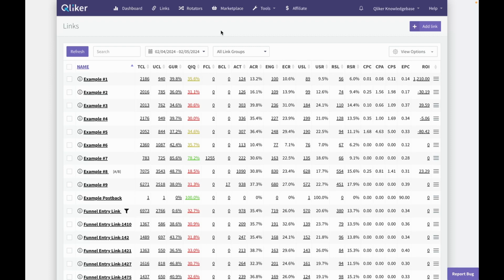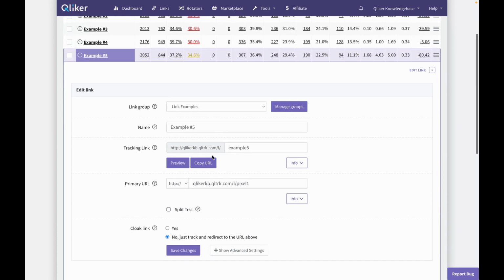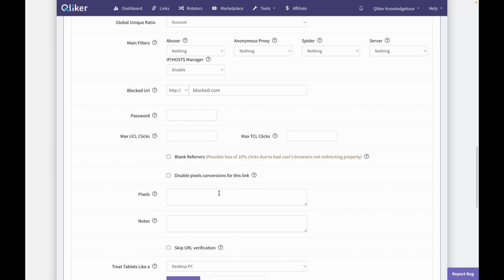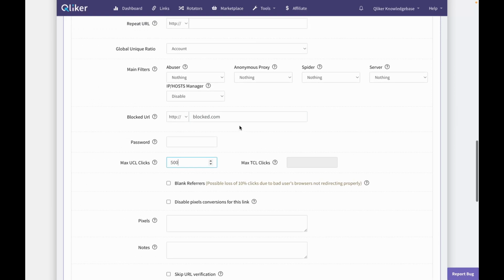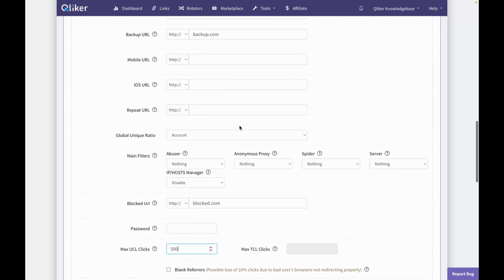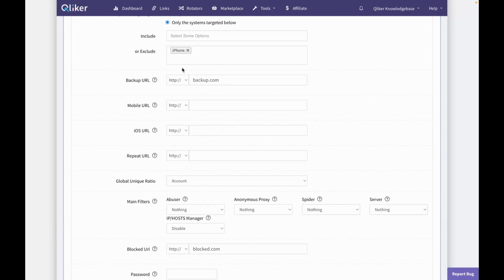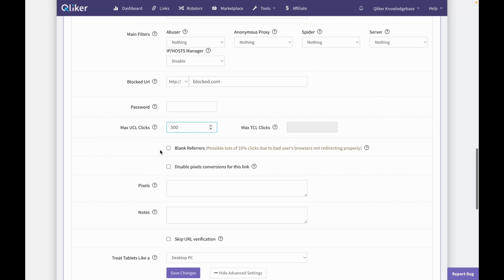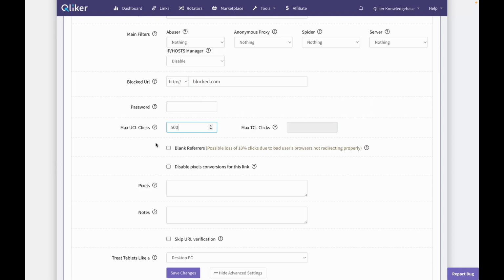How to set up max Unique clicks and max Total clicks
Welcome to our tutorial on setting up maximum unique and total clicks for your Links!

Are you interested in controlling the number of clicks your Link receives? In this video, we'll walk you through the process of configuring maximum unique and total clicks to manage your Link's performance effectively.

To get started, when creating a new Link or editing an existing one, click on "Show advanced settings" and scroll down to "max UCL clicks" or "max TCL clicks." Here, you can set the maximum number of unique clicks or total clicks that your Link can receive.
Once the specified threshold is reached, any additional clicks will be directed to the backup URL you've entered previously. UCL stands for unique clicks, and TCL stands for total clicks. Please note that you can only select one of these conditions.

This feature allows you to maintain control over your Link's performance and ensure that it doesn't receive more clicks than desired.

Unlock the power of maximum click control and optimise your Link strategy today. Let's dive in and maximise your Link's effectiveness!